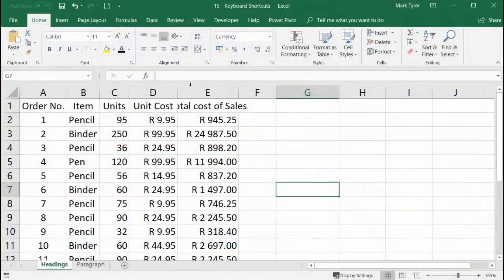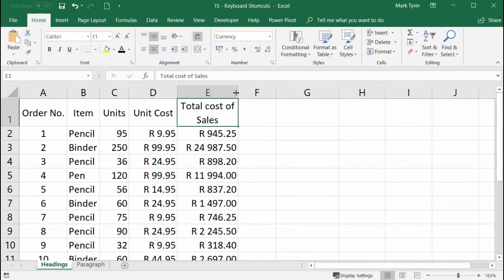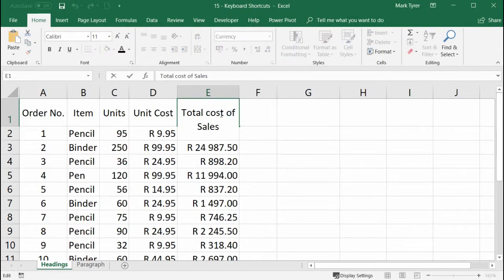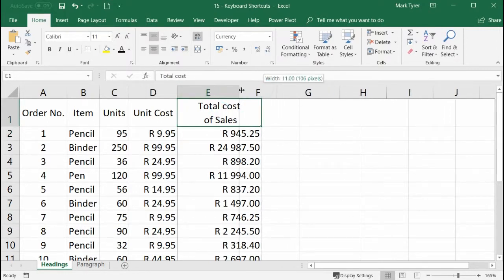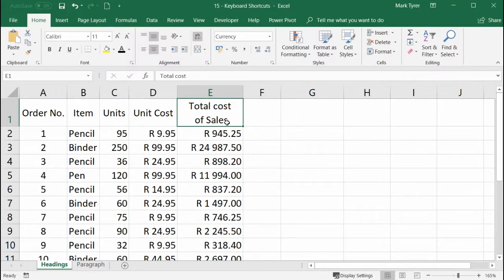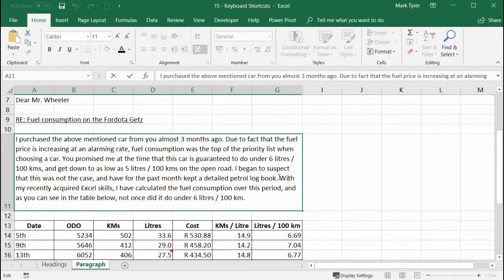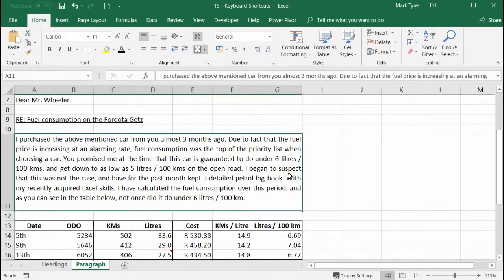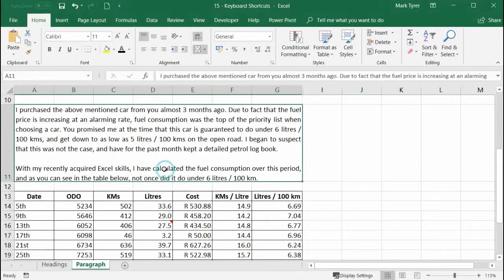Keyboard Shortcuts (alt + Enter)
We can use the Wrap Text feature in Excel to display all cell content over multiple lines. At times though this does not have the completely desired effect.
alt + Enter enables one to put a Line Break at the exact point required irrespective of the Column Width.
Keyboard Shortcuts – Saving you time, saving you money, putting you 1st!